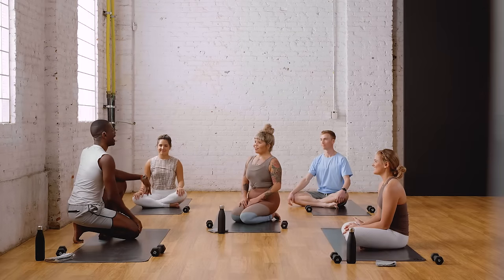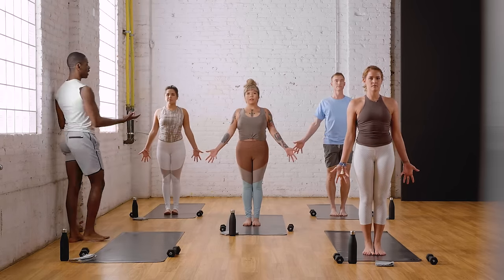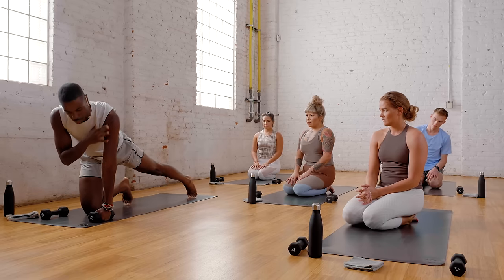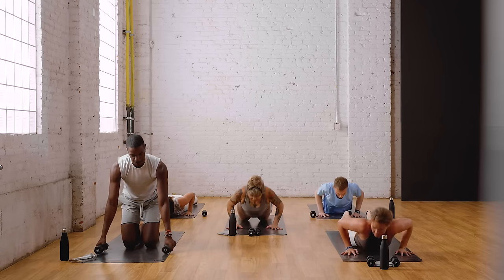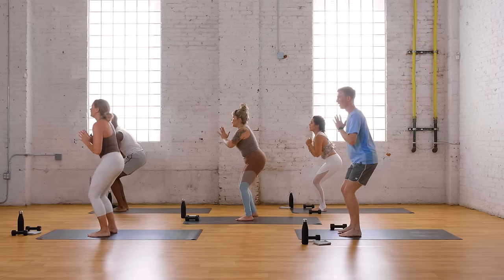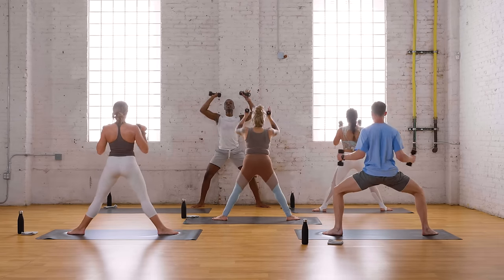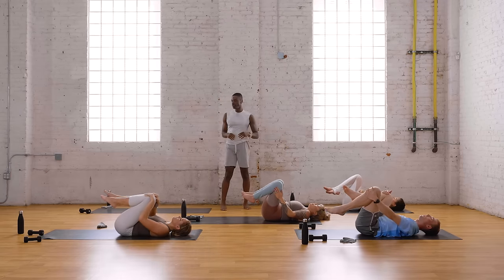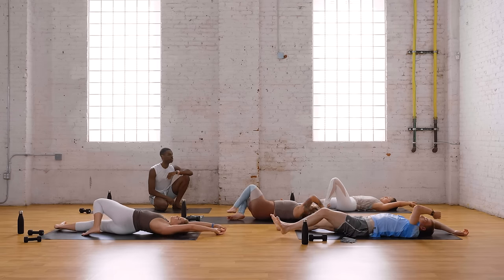Full Body Yoga Challenge with Melvin R: 60-min Class | Yoga Sculpt | CorePower Yoga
Challenge your mind and body in this power yoga class that combines yoga with weights. Build lasting strength and endurance with a full-body, heart-pumping Sculpt.

Stream full-length CorePower Yoga on Demand classes led by experienced teachers from your home.